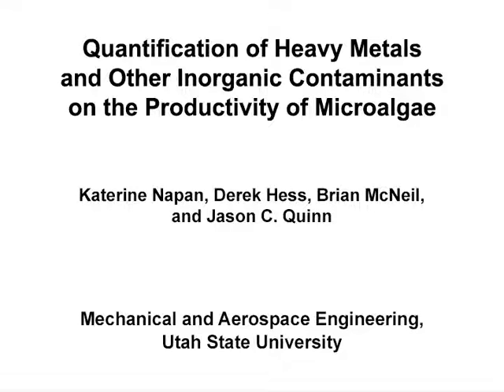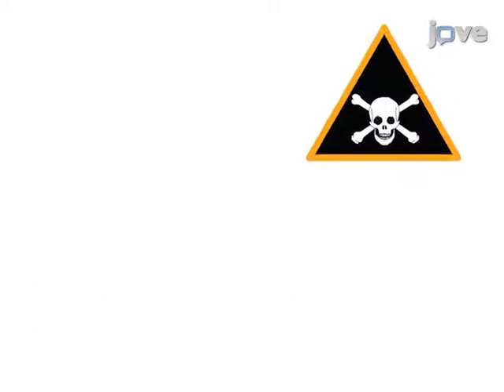Heavy Metals and Other Contaminants effects on Microalgae Productivity | Protocol Preview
Quantification of Heavy Metals and Other Inorganic Contaminants on the Productivity of Microalgae -  a 2 minute Preview of the Experimental Protocol

Katerine Napan, Derek Hess, Brian McNeil, Jason C. Quinn
Utah State University, Mechanical and Aerospace Engineering;

Integration of microalgal cultivation with industrial flue gas will ultimately introduce heavy metals and other inorganic compounds into the growth media. This study presents a procedure used to determine the end fate and impact of heavy metals and inorganic contaminants on the growth of Nannochloropsis salina grown in photobioreactors.